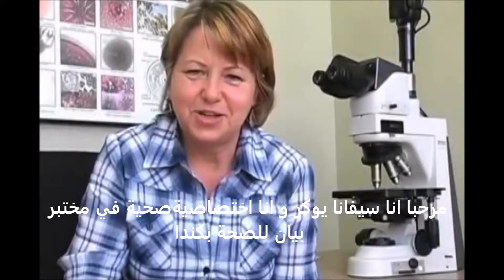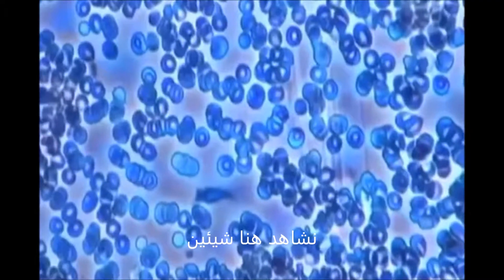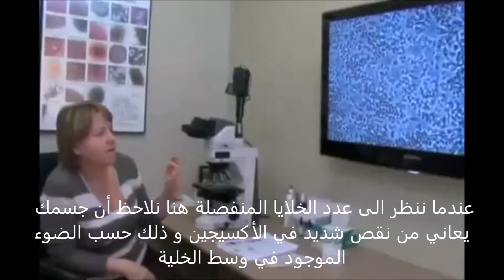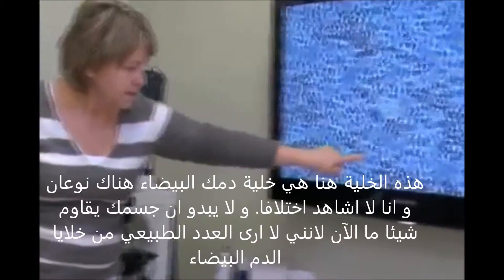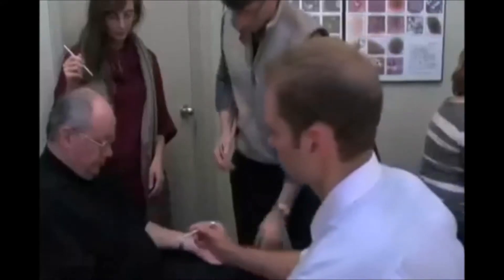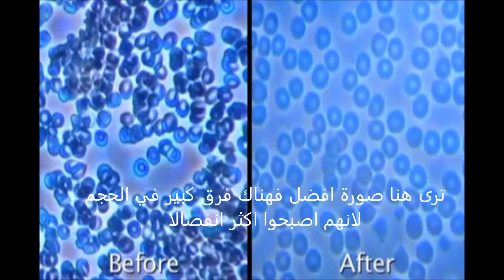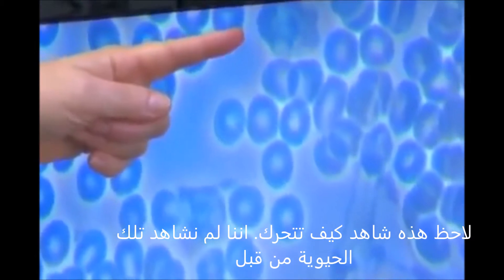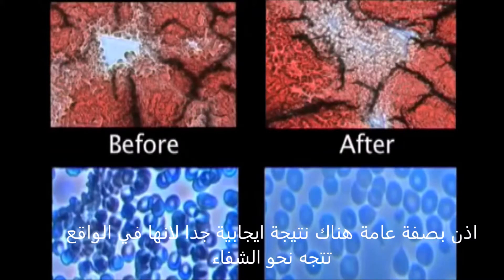تحليل مخبري فوري للدم بعد المعالجة ب AFT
لم و لن ترى النتائج التي حصلت باستعمال AMized Fusion Technologyعلى دم الانسان. تحسن فوري كبير على خلايا الدم و طاقتها ووضائفها حصل بفضل أداة AMWAND من AMWELL TECHNOLOGIES الشركة العالمية الرائدة و صاحبة التكنولوجيا الحصرية في الرعاية الصحية المنشطة بالطاقة.
اسعد جدا بتعليقاتكم على هذا الفيديو و ارجو منكم الاشتراك في هذه القناة بالضغط على الزر الأحمر تحت الفيديو على اليمين.